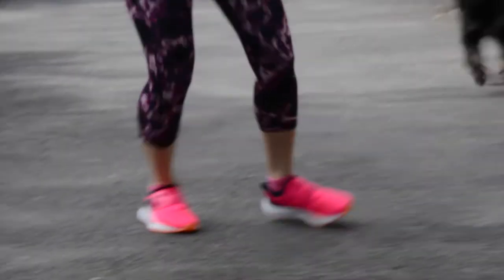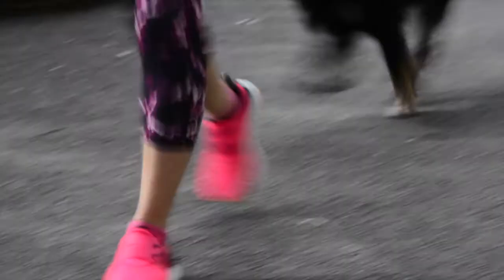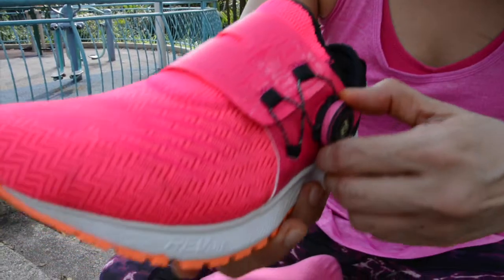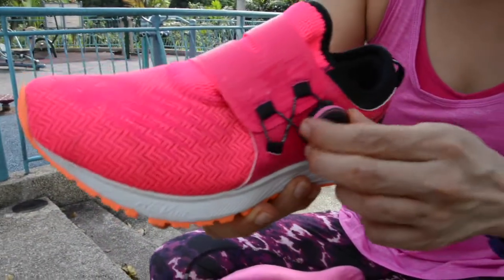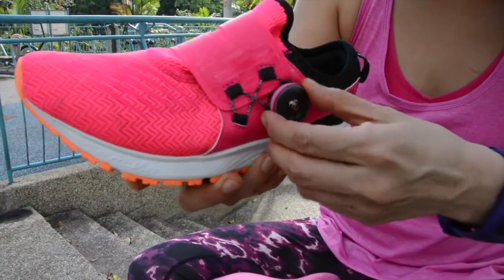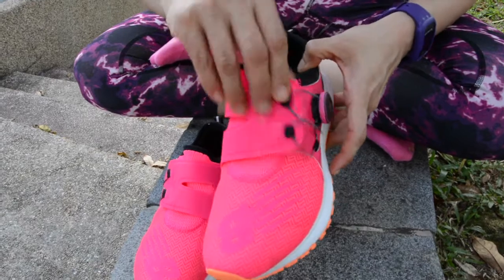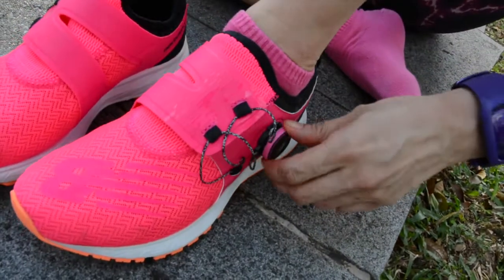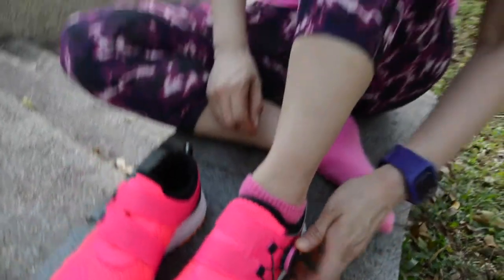New Balance FuelCore Sonic: Tried & Tested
New Balance’s all-new FuelCore Sonic for women has been designed with an ultra-breathable air mesh upper that helps you stay cool and comfortable when your run or workout starts to heat up.

The sneaker is engineered with Boa® closure technology for a custom fit, while bootie construction gives it a lightweight, second-skin-like feel.

Watch Kristen (and Cookie) put the FuelCore Sonic to the test!